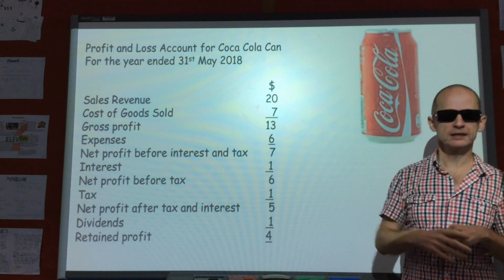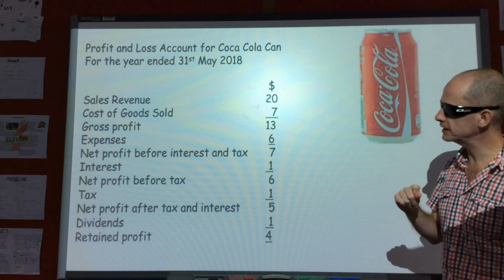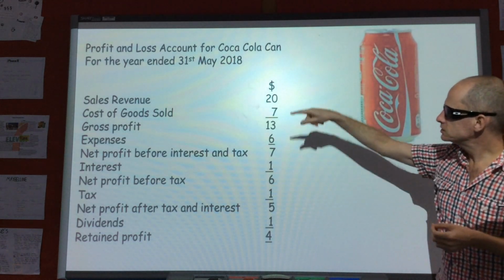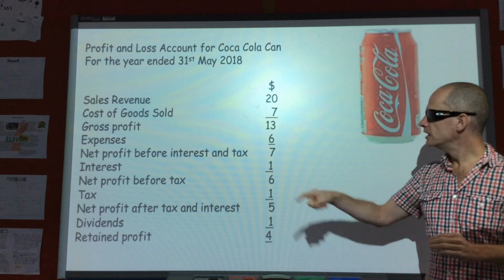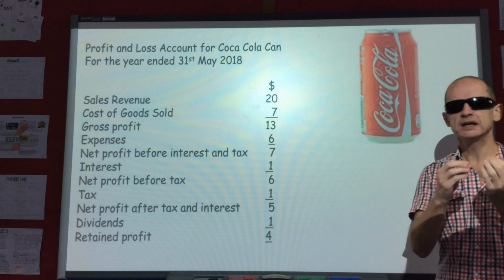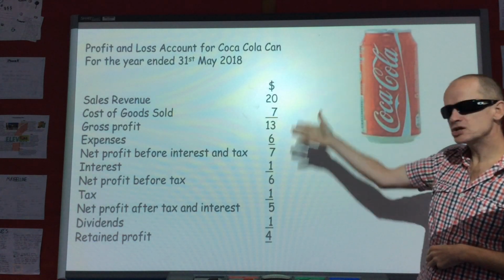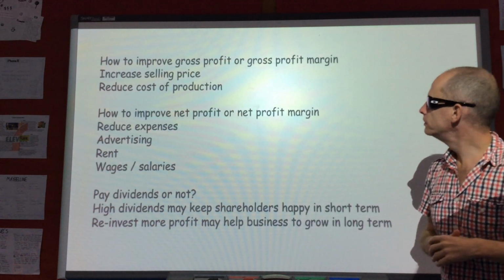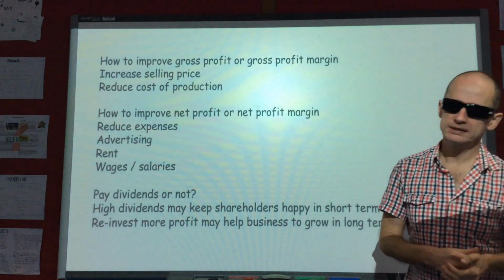IB Business Management Profit and Loss